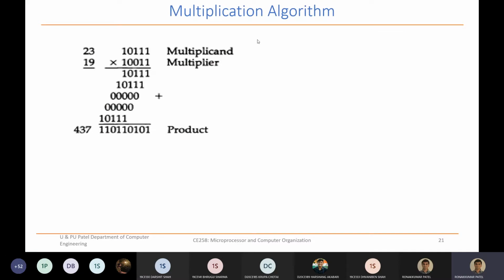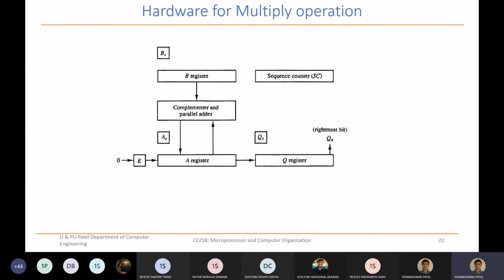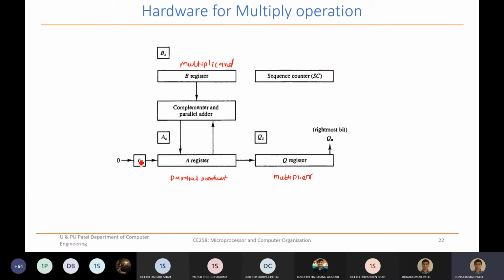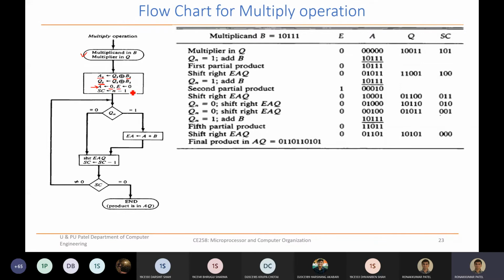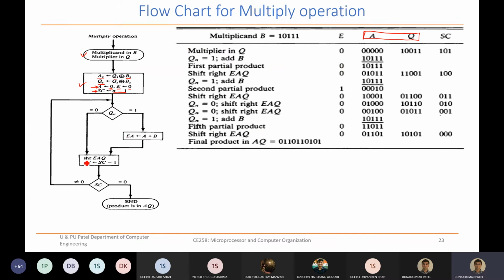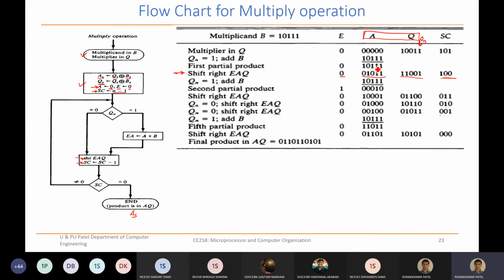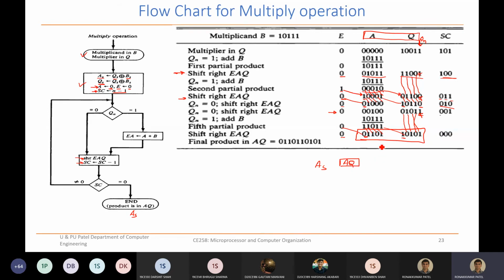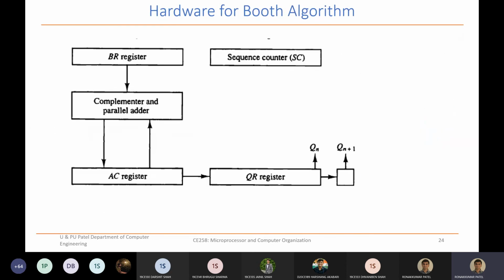Multiplication Algorithm | Example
I will discuss the multiplication operation performed on the computer by the traditional method. In the next video, We will see the booth multiplication algorithm.